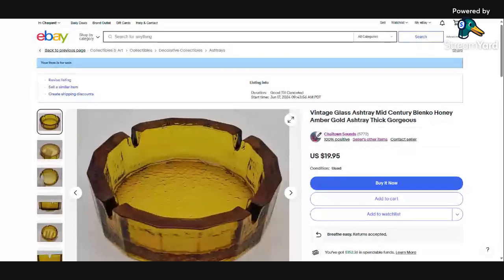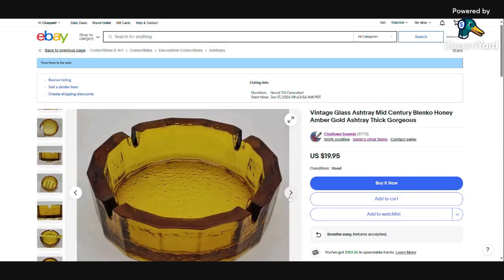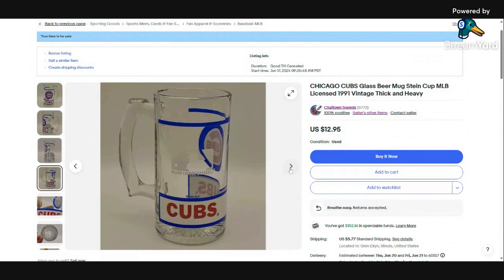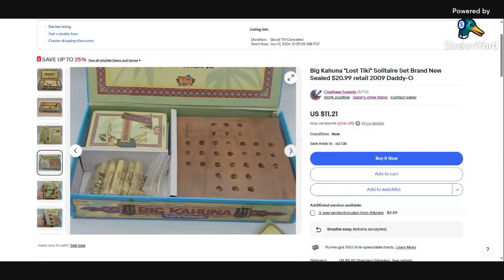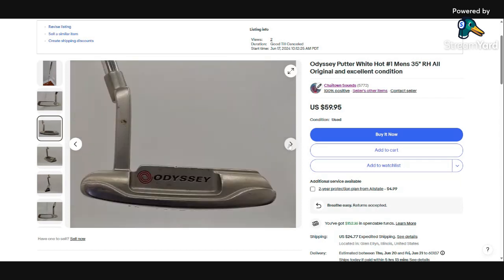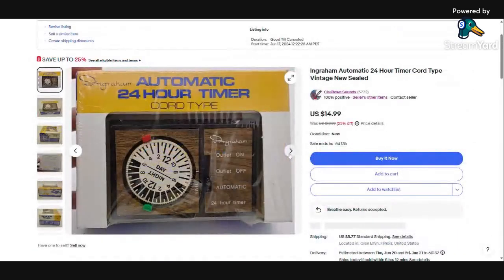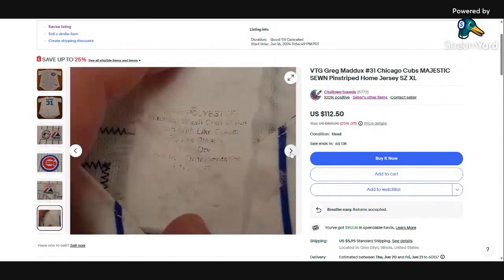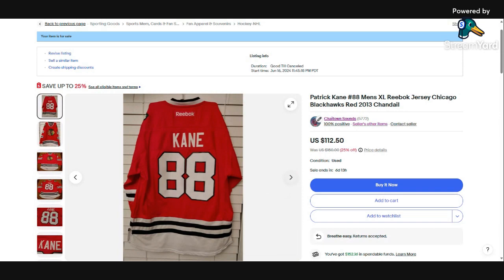I spent $150 this weekend at my local garage sale